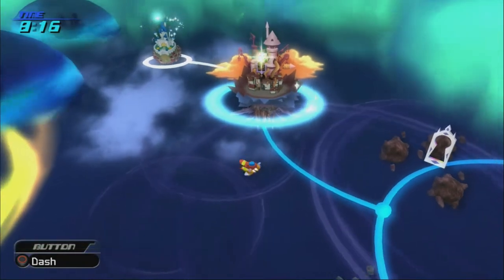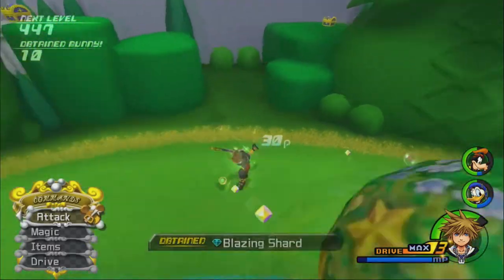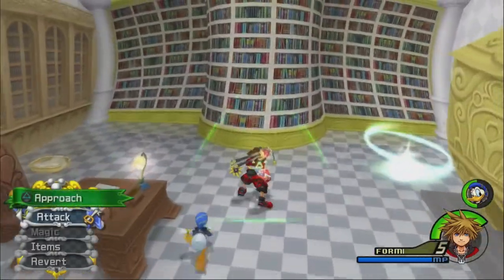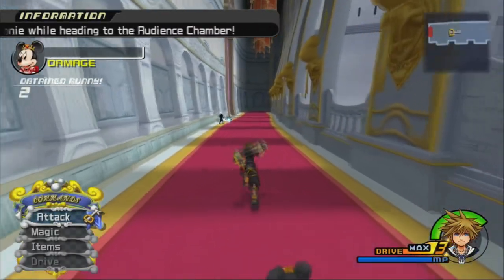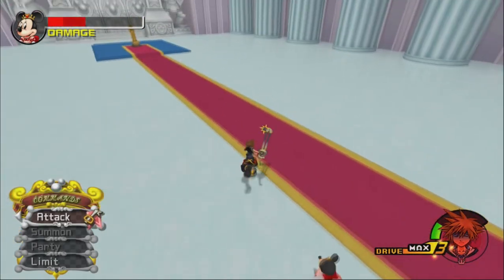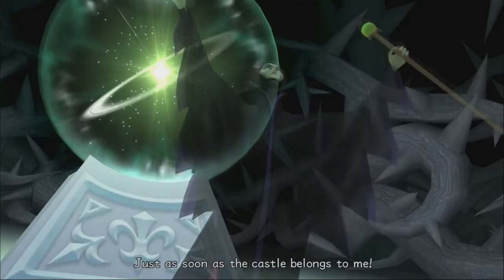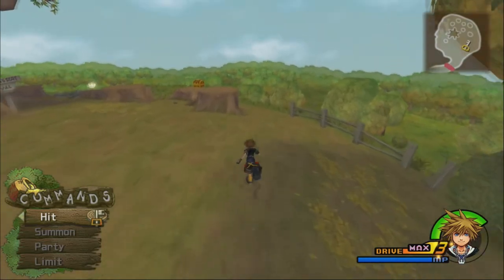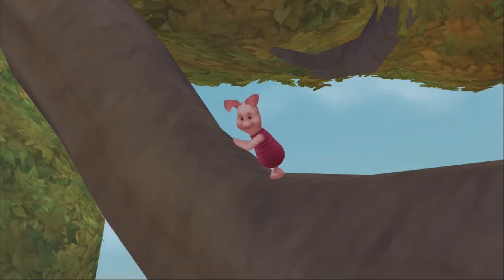Kingdom Hearts II Final Mix Part 14: which features an escort mission for YOU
Most escort missions are annoying because of how terrible your escorts are. Not Minnie.